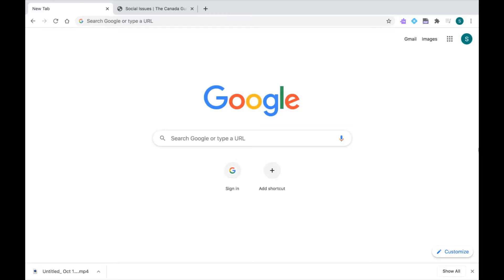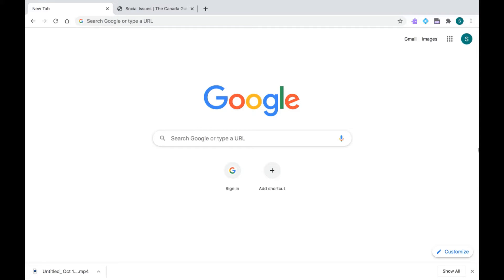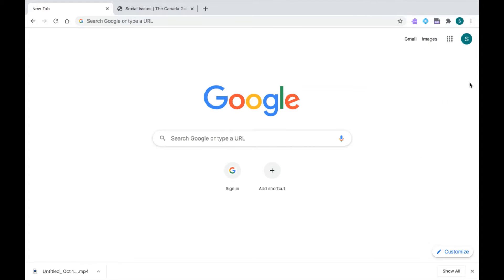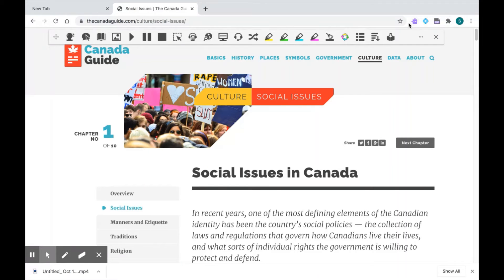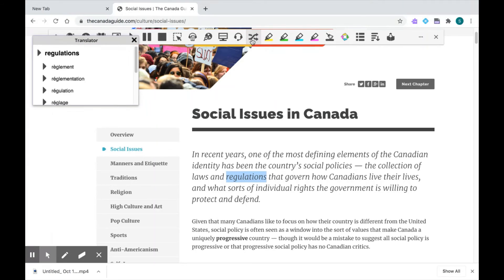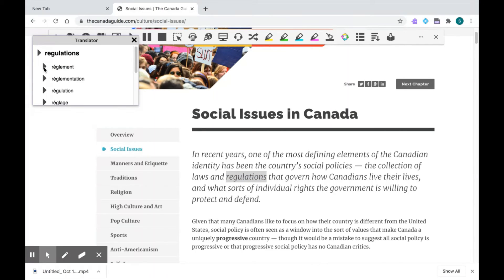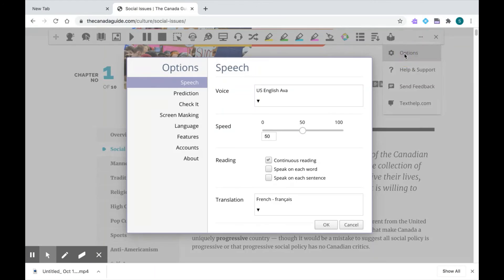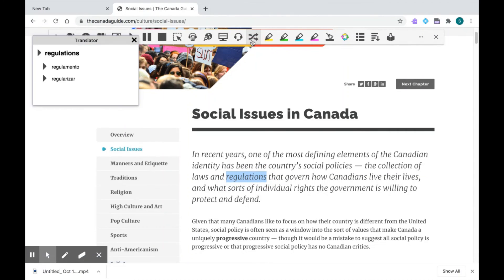Read & Write for Google Chrome - Translator